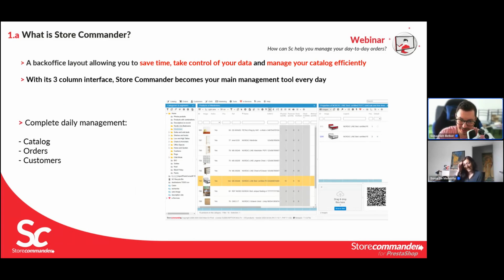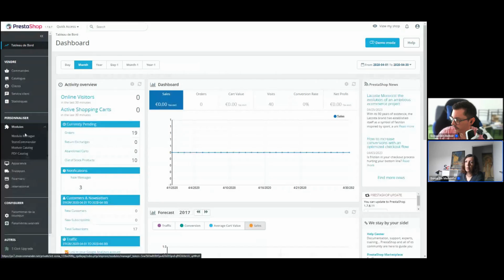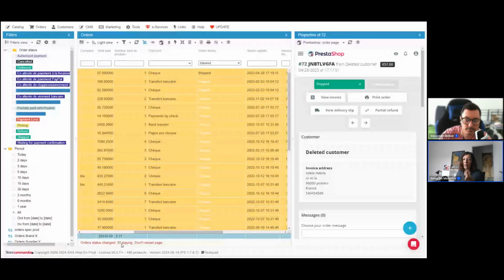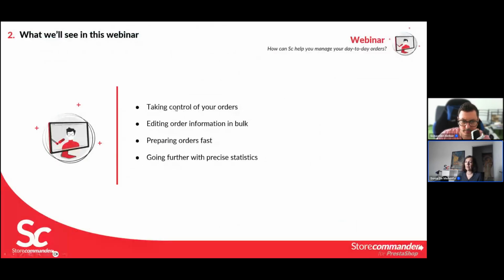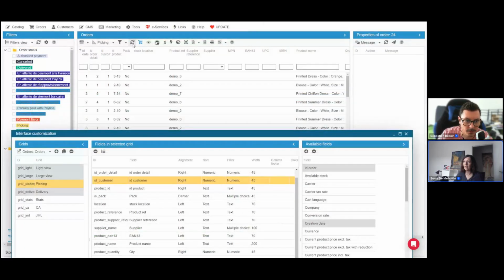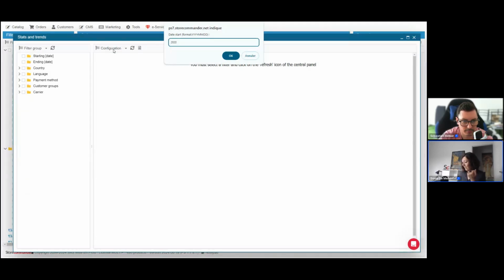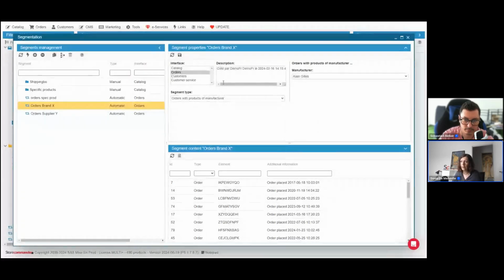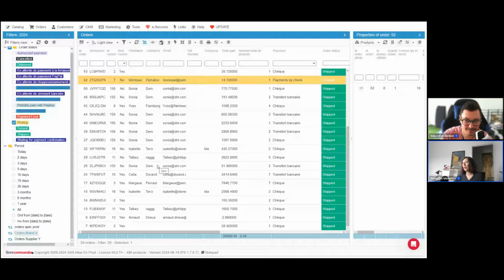Webinar Sc: How can Store Commander help you manage your day to day orders (2024 06 20)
Order management is the backbone of any successful e-commerce business. Whether you're new to the world of e-commerce or a seasoned veteran, the way you manage your orders can mean the difference between customer satisfaction and lost sales.

In this unique webinar, we'll explore strategies and best practices in Store Commander for optimizing your e-commerce order management.